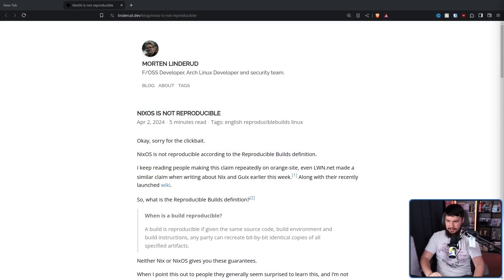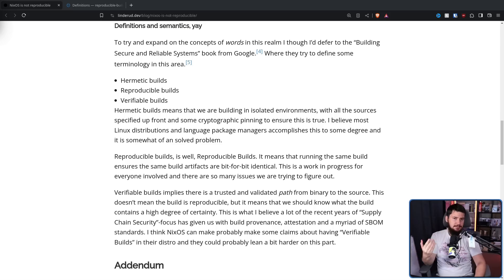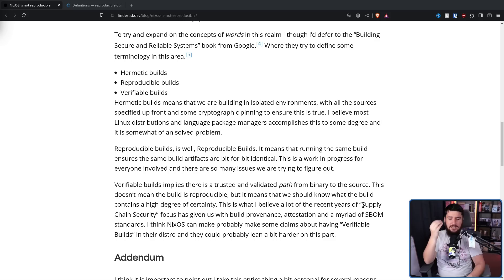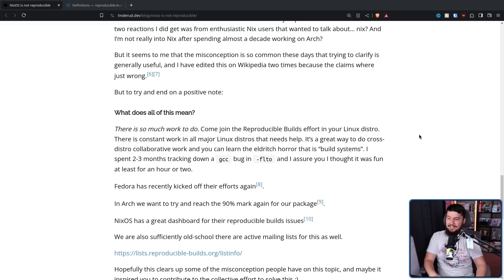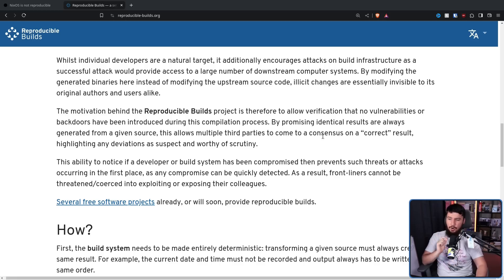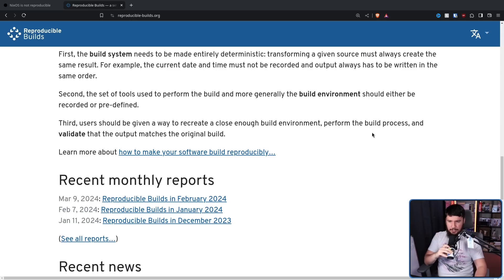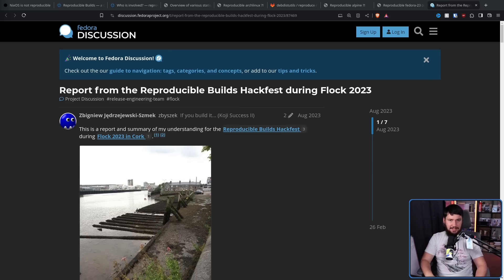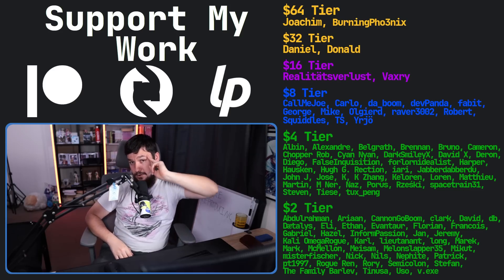Reproducible Builds: Final Step In FOSS Validation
Every so often I hear the term reproducible build but I had never actually looked into what I meant so here we go then

Credits
🎨 Channel Art:
Profile Picture: